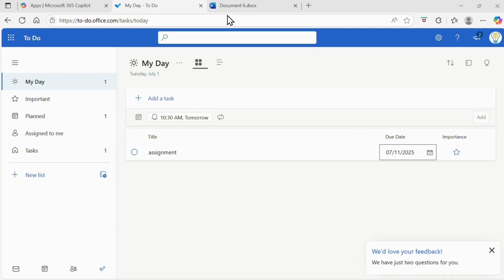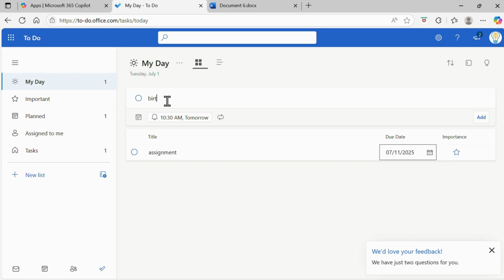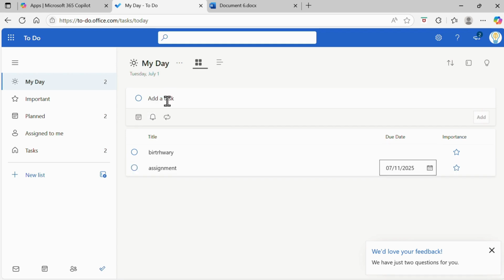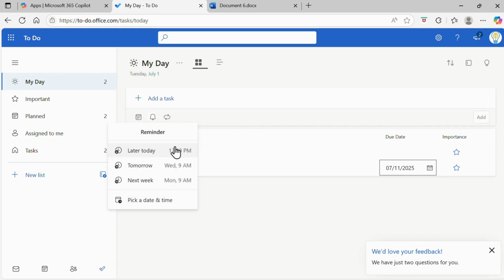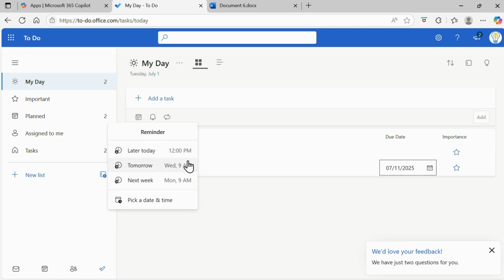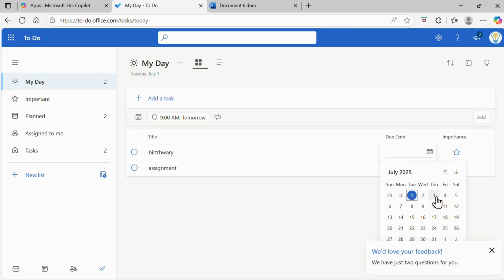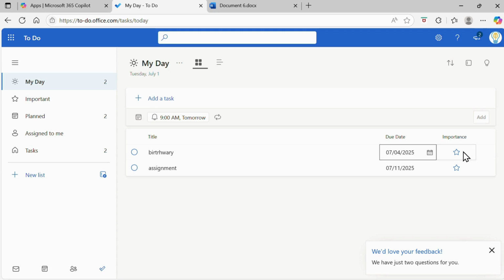How to Set Reminders in Microsoft To Do 2205?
Never miss a task! 🕒 Learn how to set reminders in Microsoft To Do to get timely notifications for work, school, or personal projects. This guide shows how to schedule reminders, adjust repeat settings, and get alerts on your phone and desktop. Perfect for keeping track of deadlines and important meetings.